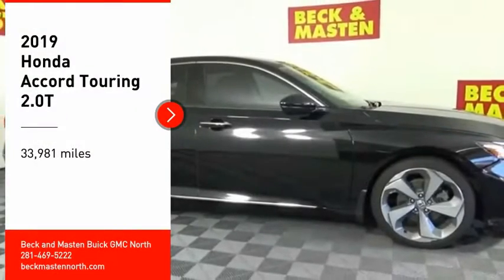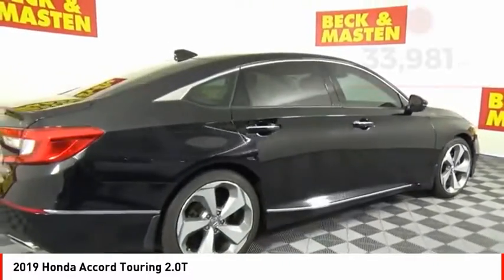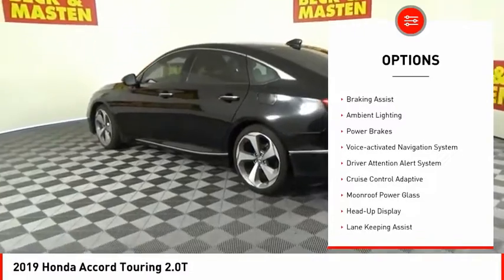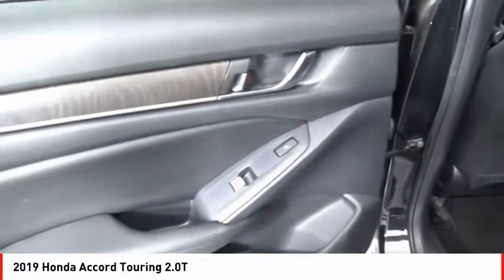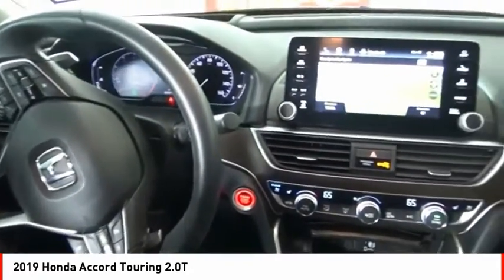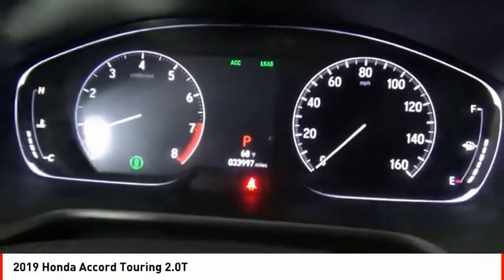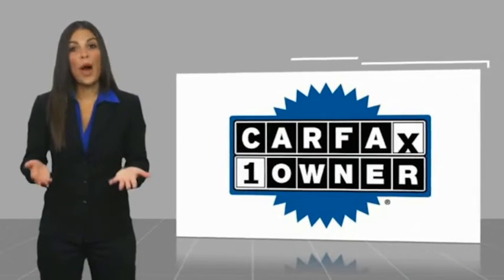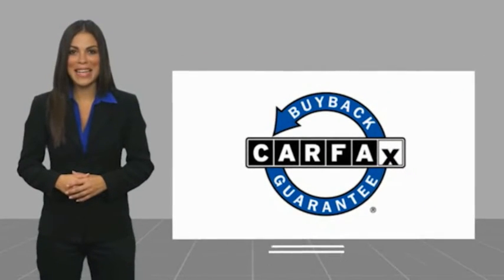2019 Honda Accord Houston TX G469799A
2019 Honda Accord Touring 2.0T

This Crystal Black Pearl 2019 Honda Accord Touring 2.0T might be just the sedan for you.  We're offering a great deal on this one at $33,999.  It has great mileage with 23 MPG in the city and 34 MPG on the highway.  The exterior is a ravishing crystal black pearl.  Take advantage of the navigation system and know that this vehicle's looking out for you.  Take the live concert to your sedan with the built-in premium sound system.  Park with ease using the parking sensors.  Interested? Don't let it slip away! Call today for a test drive.